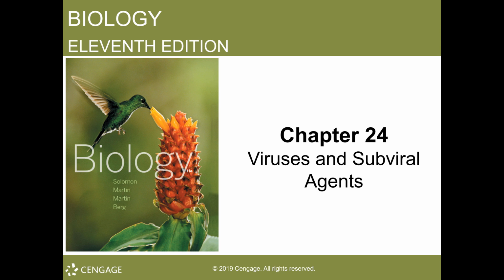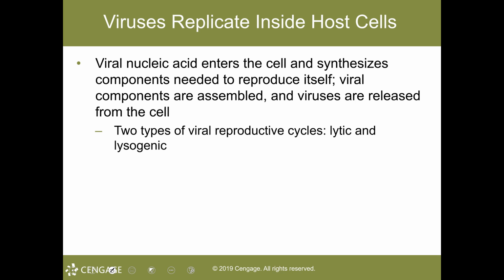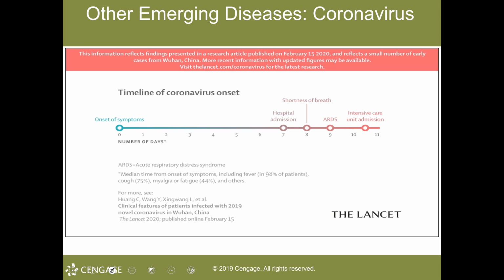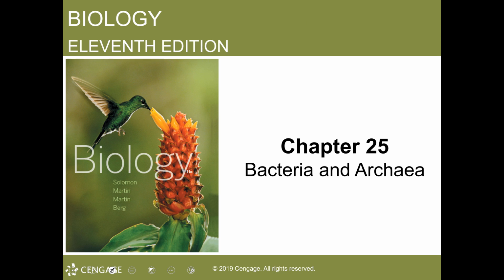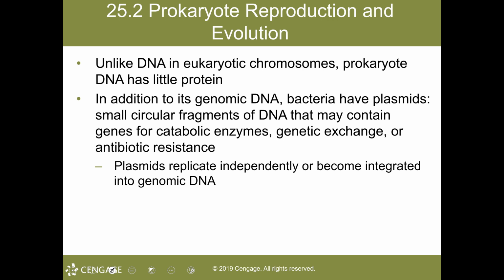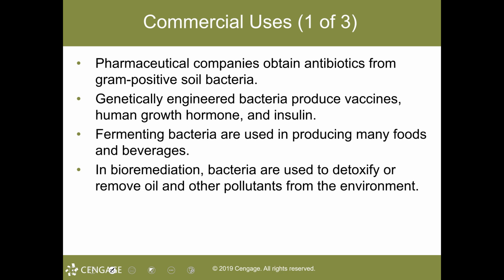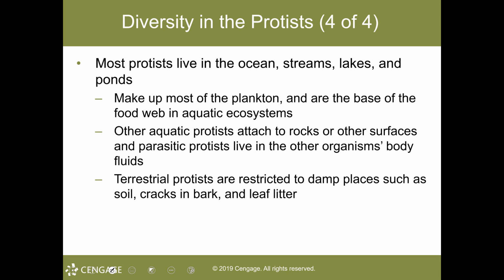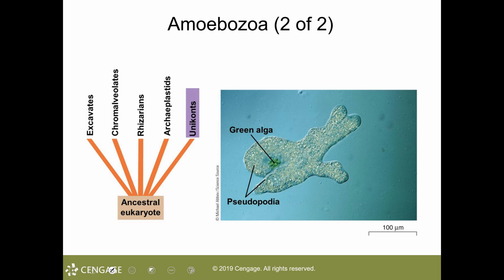BIO 103, Chapter 24 - 26 Lecture Overview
Principles of Biology I, Chapter 24 - 26 Lecture Overview